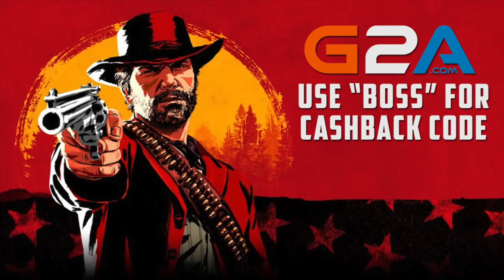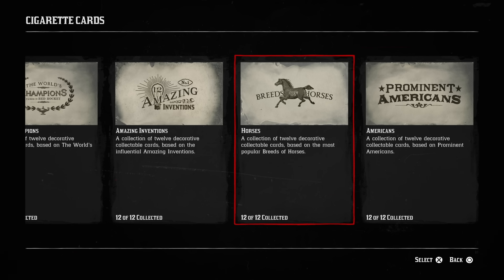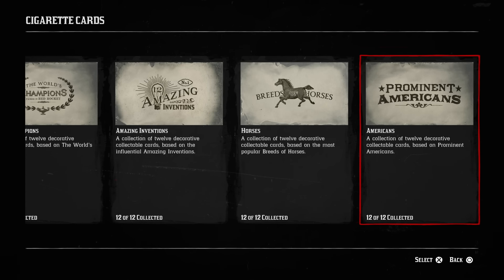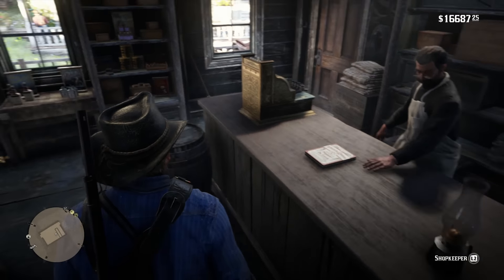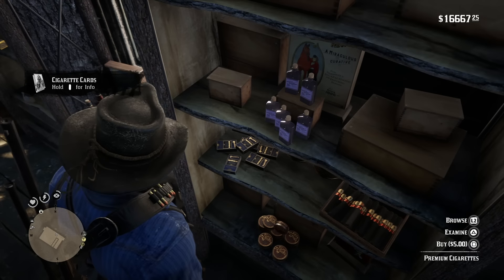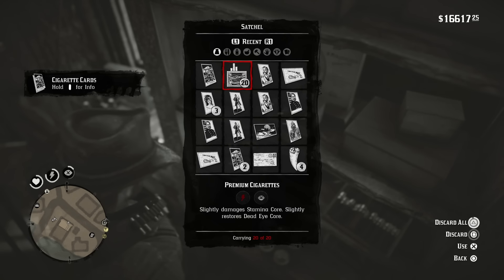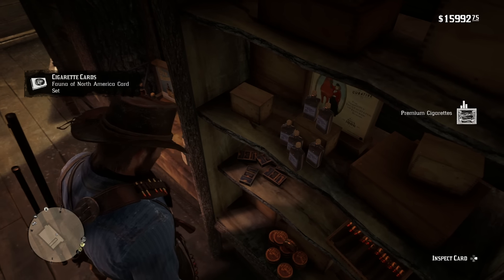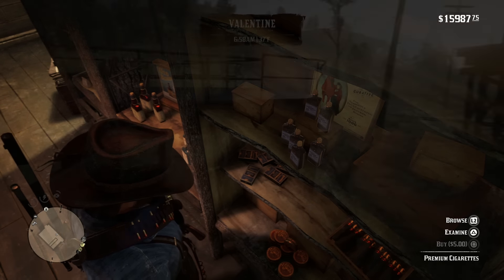How To Collect ALL 144 Cigarette Cards In LESS Than 15 Minutes In Red Dead Redemption 2! (RDR2)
An EASY way to collect ALL 144 Cigarette Cards in Red Dead Redemption 2 that you can mail in to collect some nice rewards including a RARE item that will allow you to create one of the best Talismans in the game!